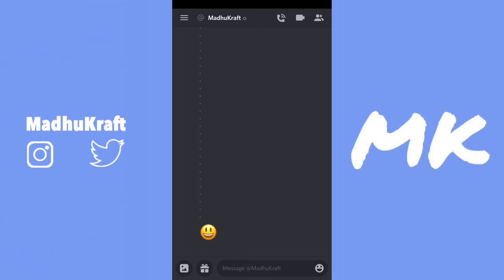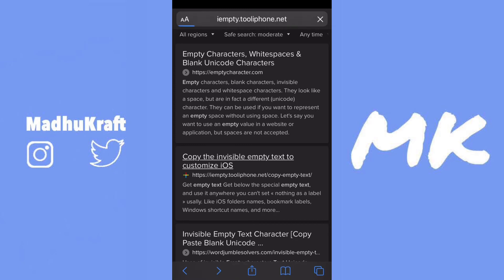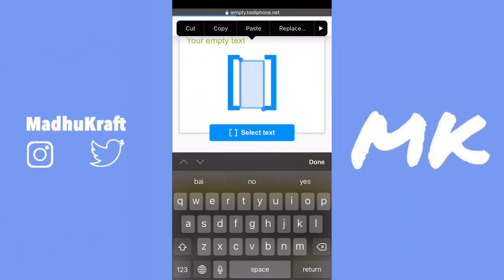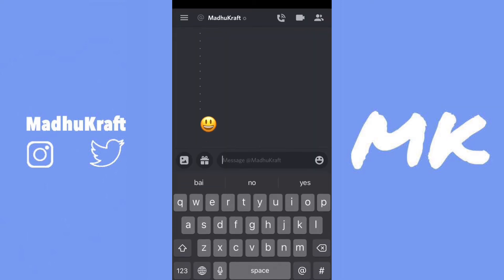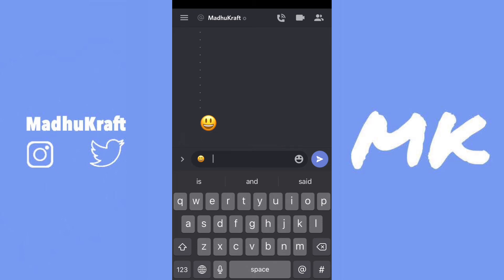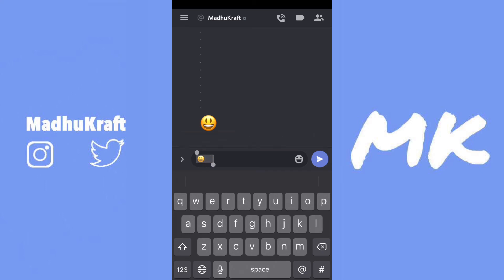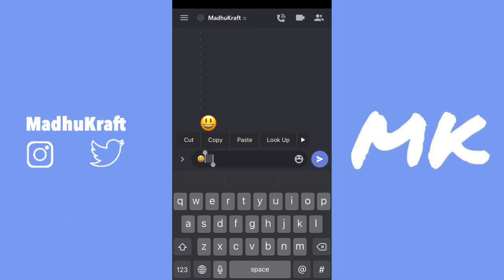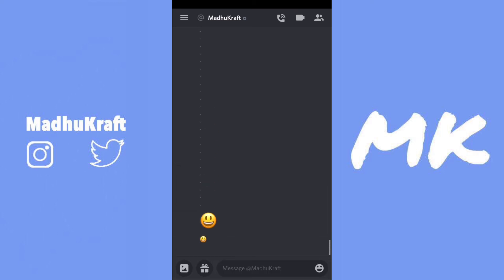SMALL EMOJI GLITCH ON DISCORD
Hey guys, today I’ll show you guys how to send smaller emojis on discord!